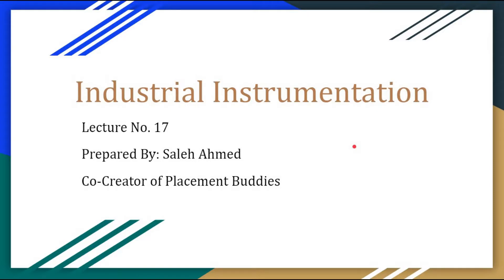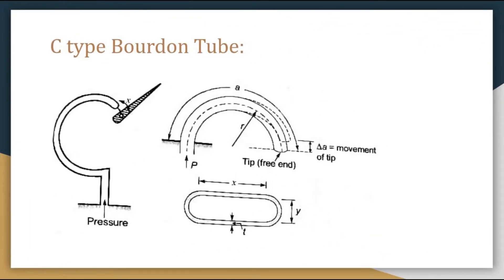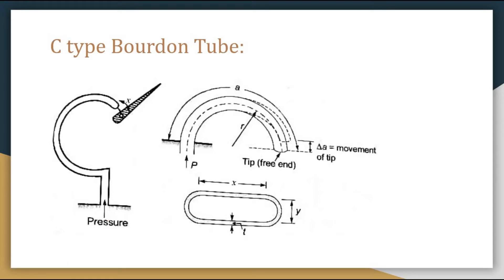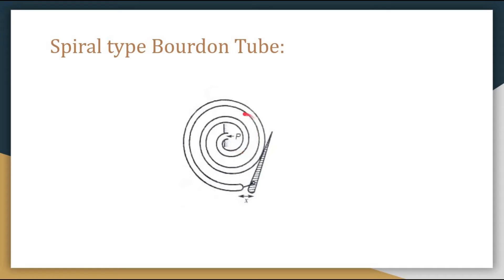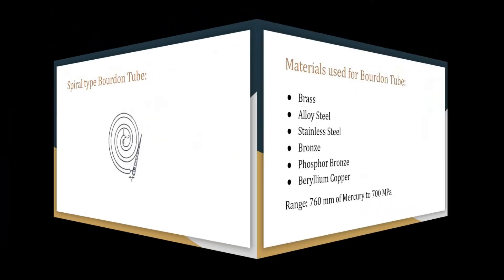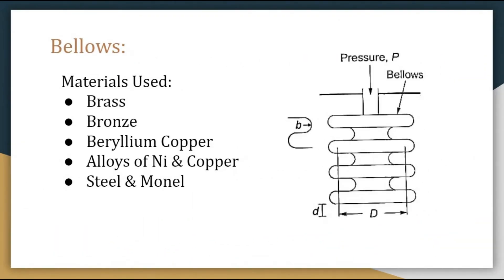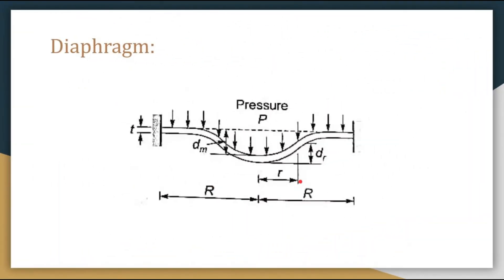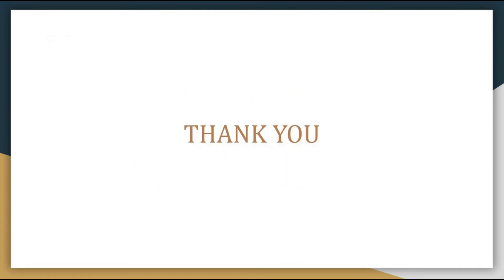Lecture 17 | High Pressure Measurement | Bourdon Tube, Bellows & Diaphragms-Pressure Sensing Devices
If you want an amazing career as an Instrumentation Engineer, then Placement Buddies is the right platform to kickstart your preparation of subjects like Process Control & Industrial Instrumentation which are highly important for cracking any Core Technical job interview.
Go through the videos of this playlist on a regular basis in order to form a strong grip over this subject.
Happy Learning :)

About Us:
Placement Buddies is an educational channel created by Saleh Ahmed & Apurba Podder. We both graduated from NIT Agartala (Specialized in Instrumentation Engineering). Here at Placement Buddies we create content of the subjects important from placement’s point of view and try to help the students in best possible manner